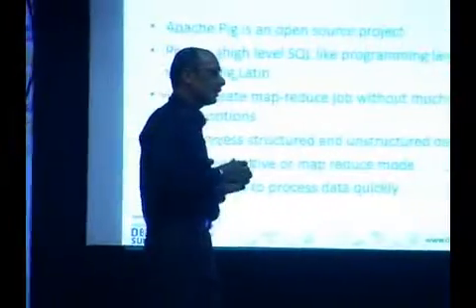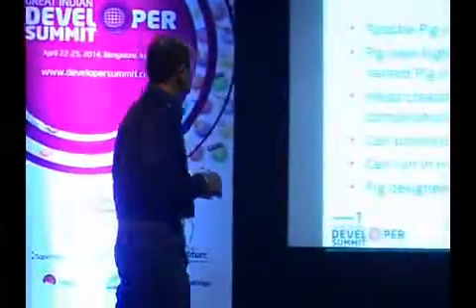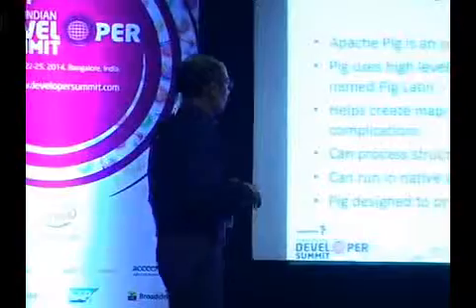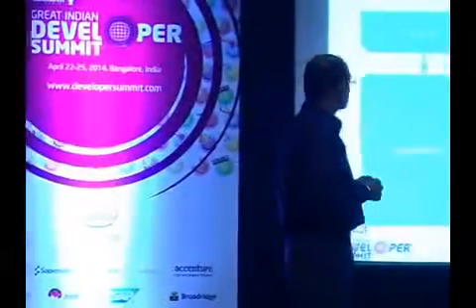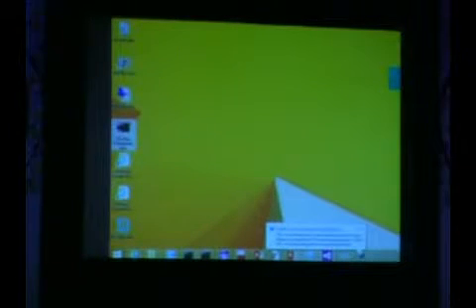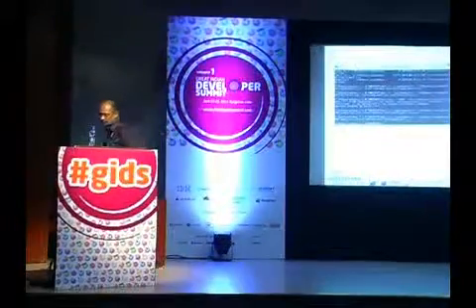An Intensive Introduction to Apache Pig for Data Transformations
Speaker: Sudhir Rawat

Hadoop is based on java and so it's not necessary for everyone to learn java to run map reduce job. One of the options to run map reduce job is through Pig. Pig is an expression language which helps in processing large datasets. In this talk we will address the 'what', 'how', 'when' about pig. We'll move to how pig handles the request and generates map-reduce jobs. Following that we'll see a demonstration of how we can create pig scripts and execute it. In the demonstration we will also focus on how we can use PowerShell and .net sdk to run pig jobs and get insights.